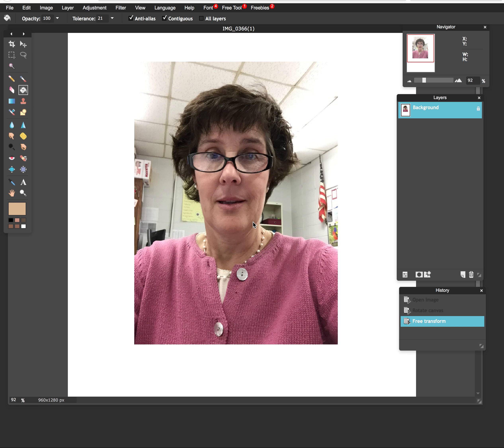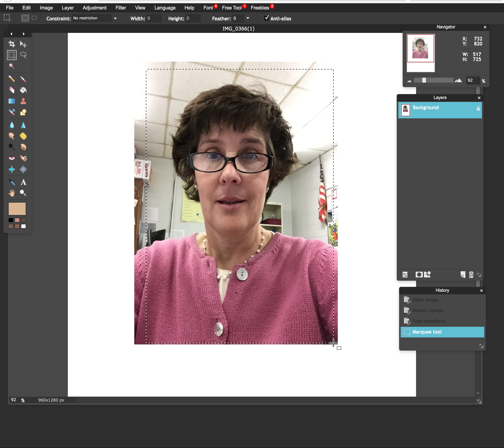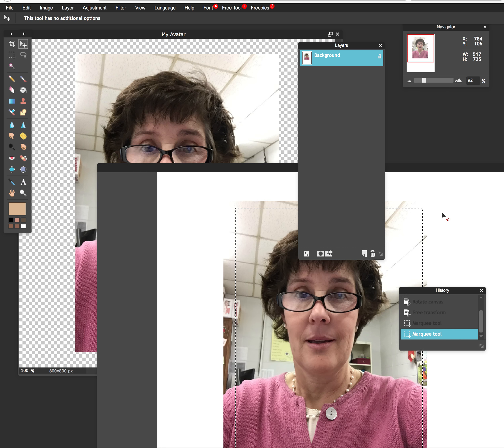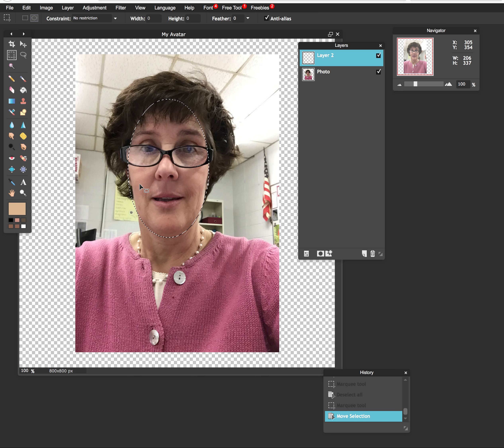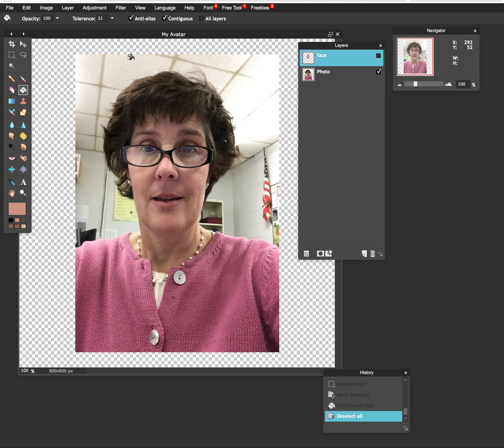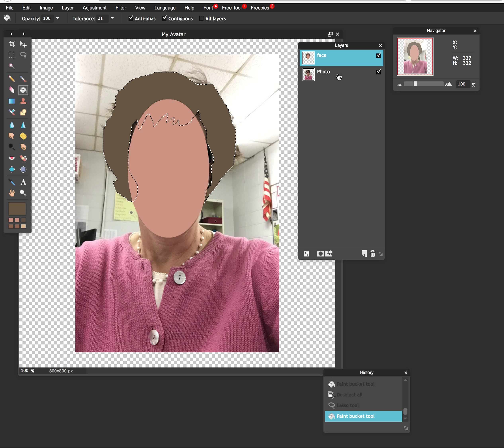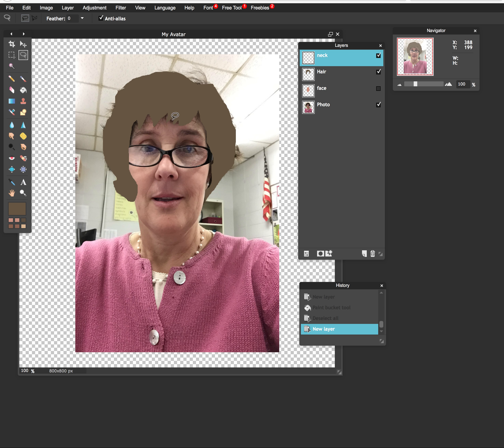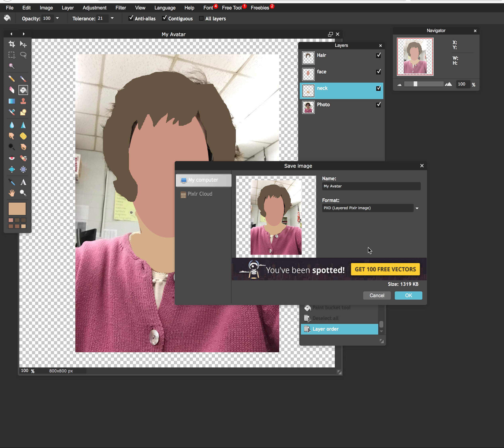Avatar Part 2